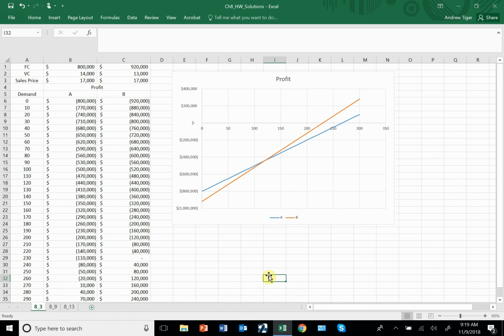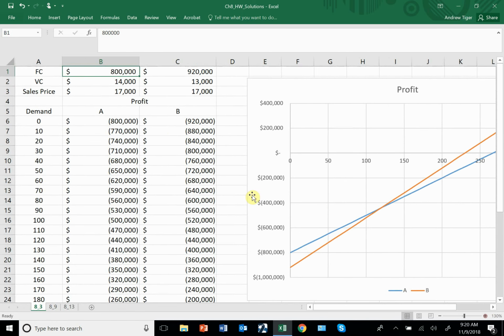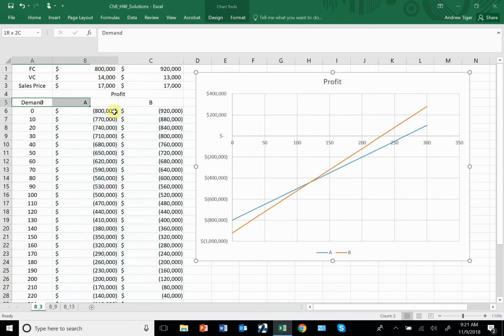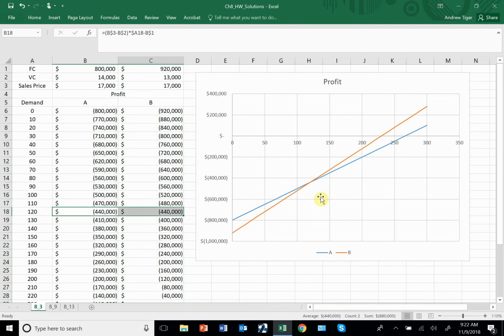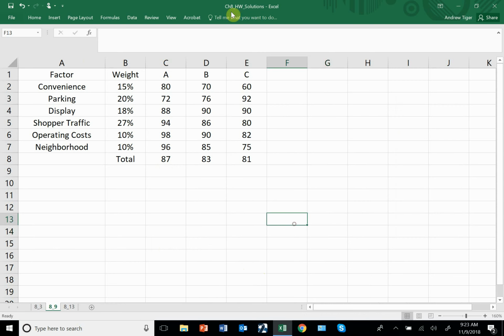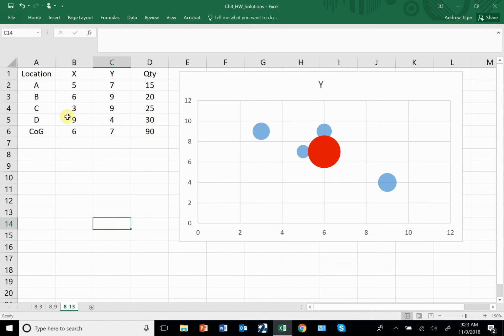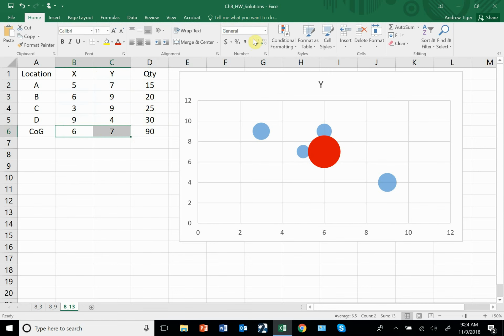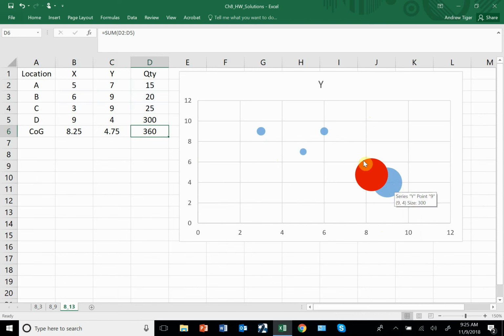MGMT3305 Facility HW Sol